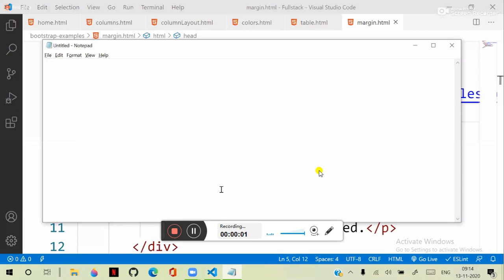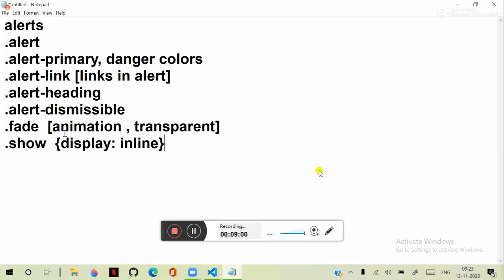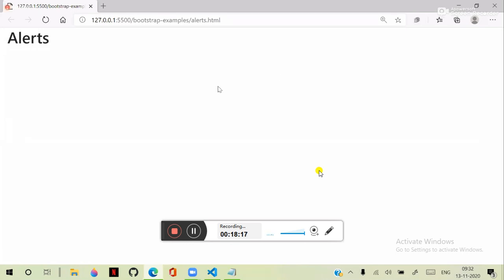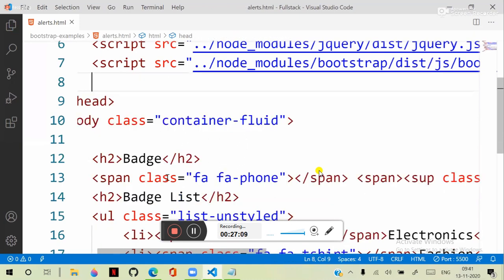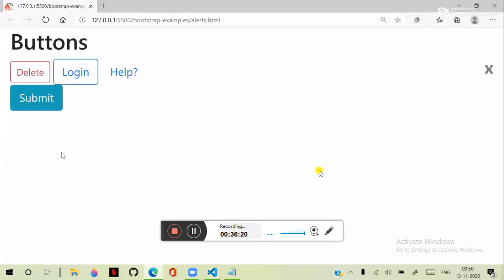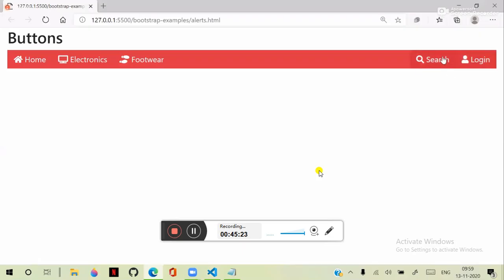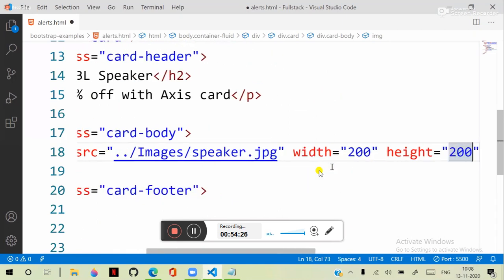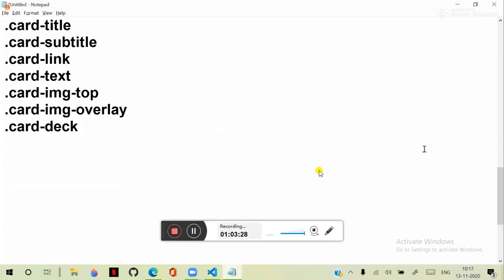bootstrap tutorial 3